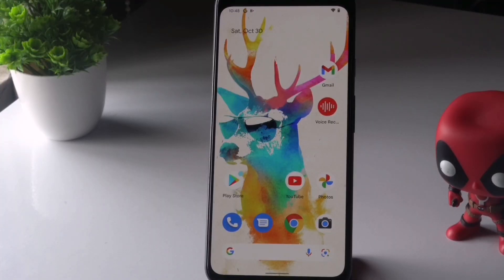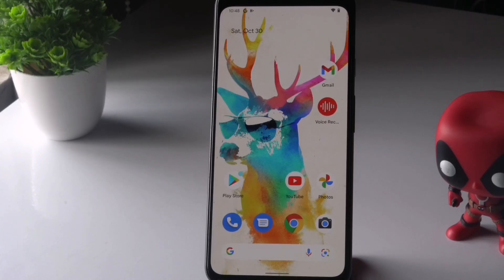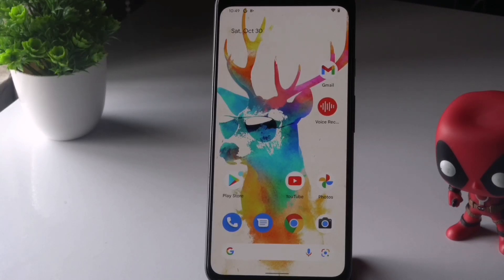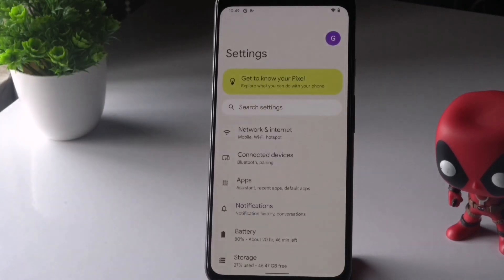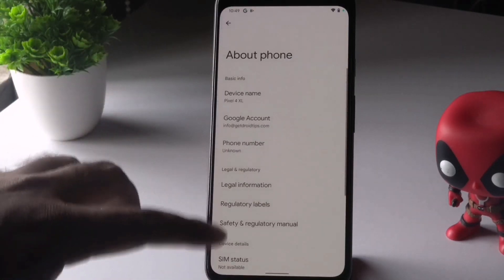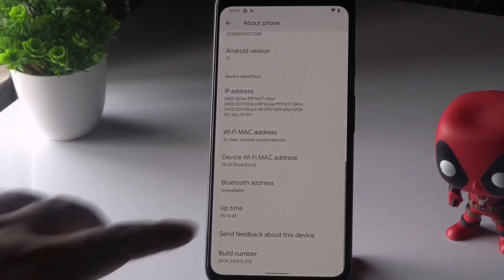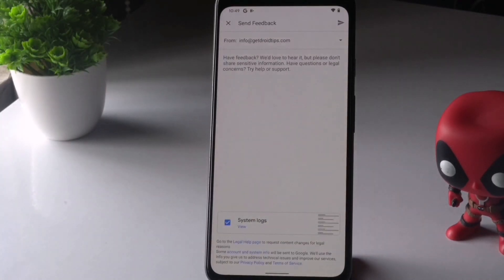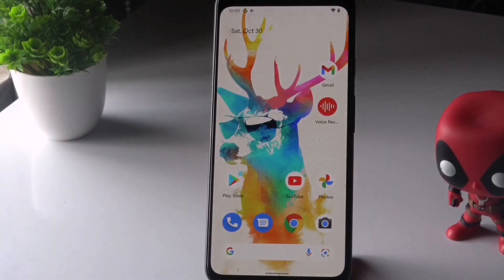How to Fix Android 12 Causing Touch Response issues on Google Pixel Series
Google has officially released the Android 12 update for eligible Pixel devices after performing developer preview beta as well as public beta programs for a couple of months. Now, after releasing the stable build, it seems that plenty of Pixel users are experiencing issues with the app crashes and screen unresponsiveness. Meanwhile, some are saying that After the Android 12 Update, their Phone Freezes or Not Responding Properly.

According to multiple reports on the Google Support forum, the Pixel devices either freezes or won’t respond at all. Although you may reboot your device to check for the issue whether it has been fixed or not, this method may not work mostly because after some time the problem seems to appear again which is frustrating a lot. But don’t worry, here we’ve shared a couple of possible workarounds that should help you out.

This video also answers following questions :
getdroidtips
android 12 bugs
android 12 beta 5 bugs
android 12 beta 3 bugs
android 12 beta 4 bugs
android 12 beta 3.1 bugs
android apps crashing
android 12 app not working
android 12 apps delay
android 12 apps errors
android 12 apps not working
android 12 apps not working on pixel
android 12 apps issues on pixel
fix android 12 phone freezes
fix android not responding issues
fix android 12 bugs on pixel
fix android 12 response issues